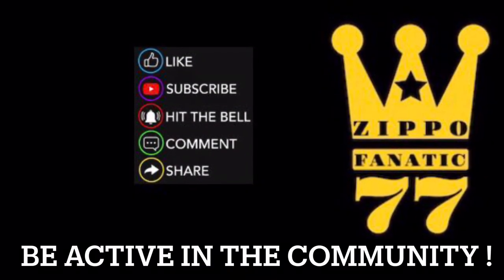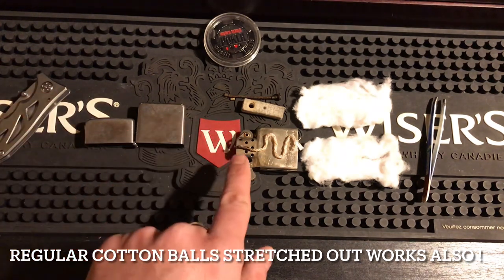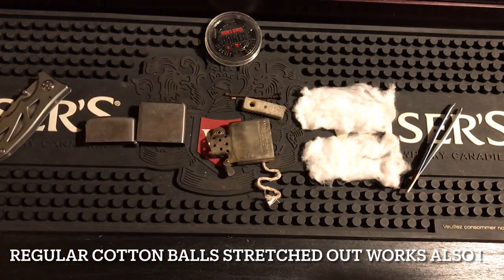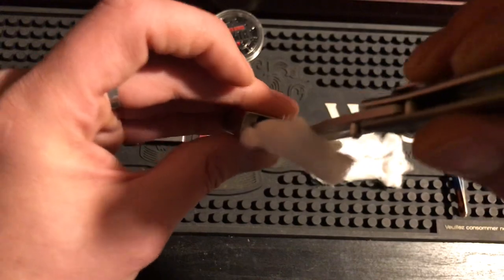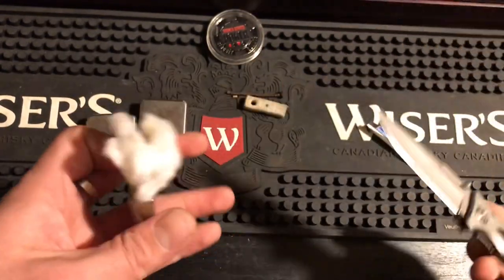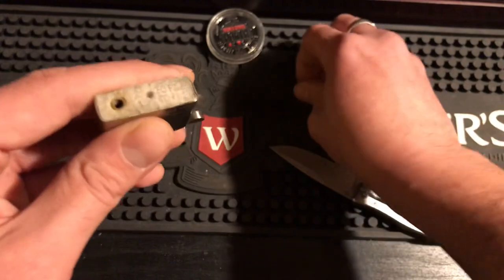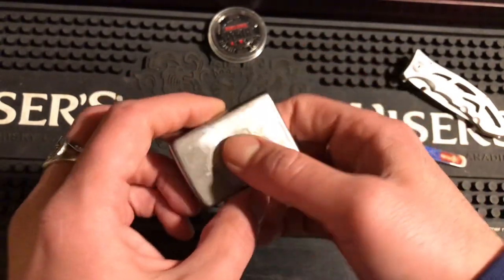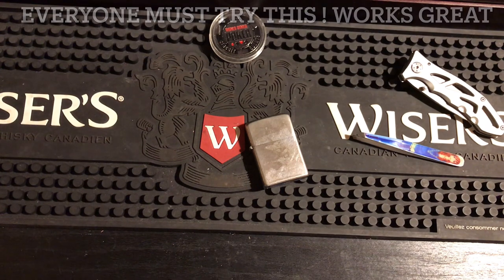How To Change Cotton/Wick In Zippo New & Better Way !!!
In this video I go over how to properly change the cotton and wick in a zippo insert. With this new technique your zippo wick going to stay the most saturated with fluid it has ever been. Having cotton on both sides of the wick and no chocking spots with cotton balls packed to tight. The flame stays well lit and keeps wick from burning up.